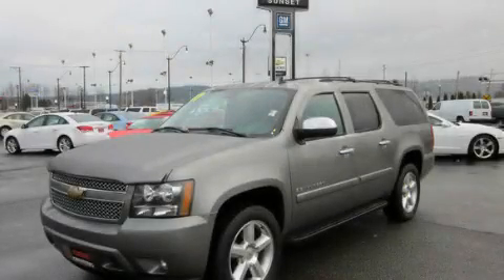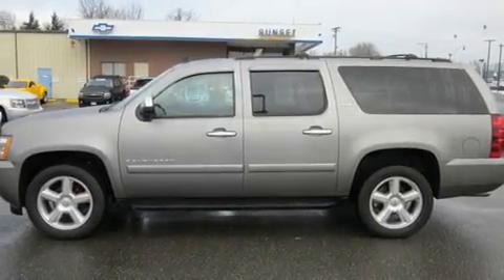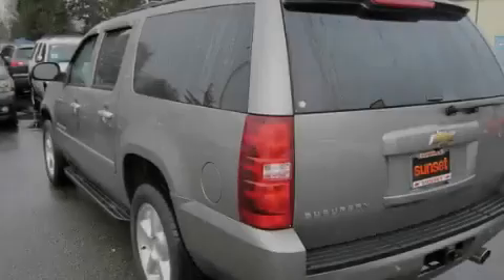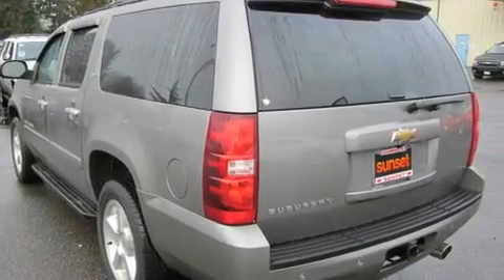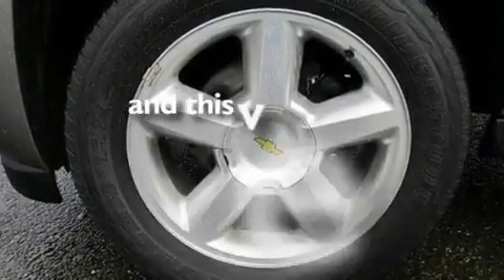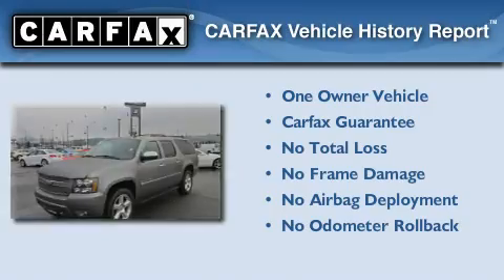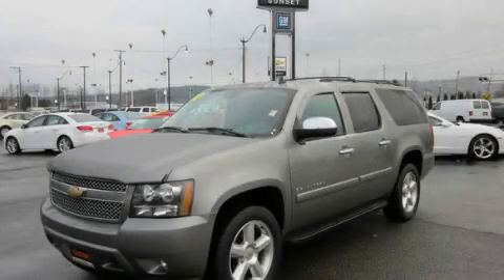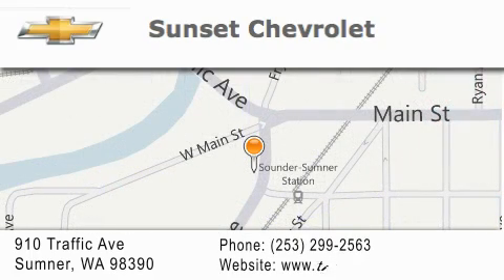2007 Chevrolet Suburban Sumner WA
Year : 2007

 Make : Chevrolet

 Model : Suburban

 Engine : 6.0L V8 SFI

 Trans . : Automatic

 Exterior : Graystone

 Miles : 42,665

 Interior : Black

 Sunset Chevrolet

 910 Traffic Ave

 Preowned 2007 Chevrolet Suburban Sumner WA